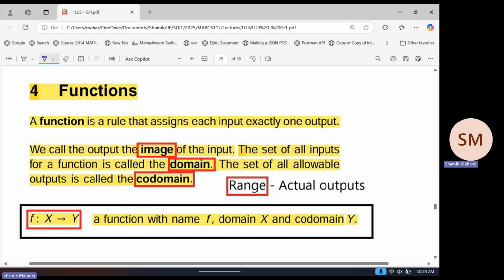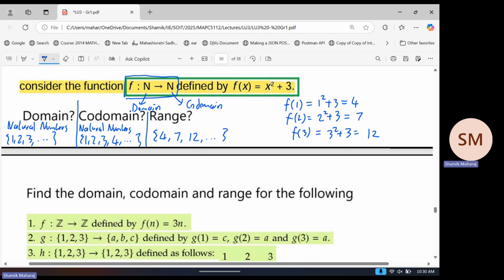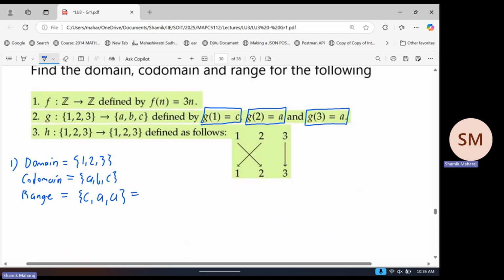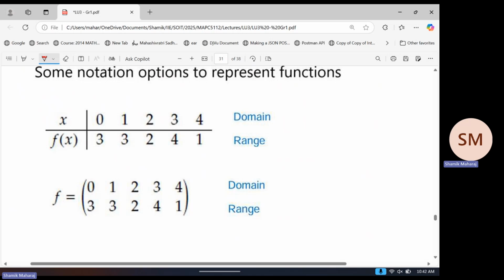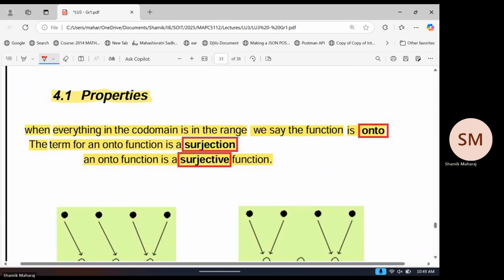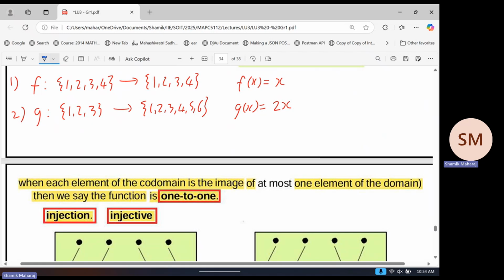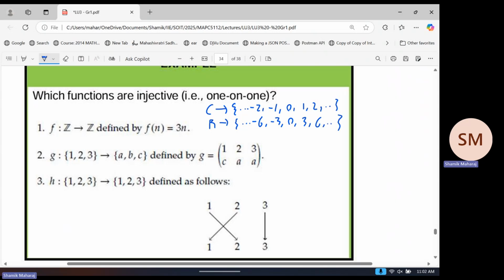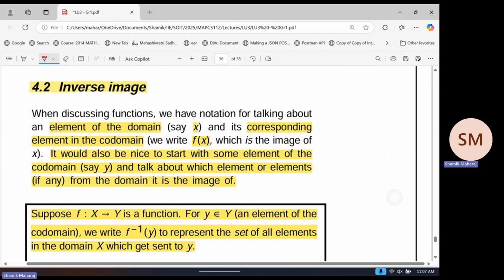MAPC5112 Lecture 18